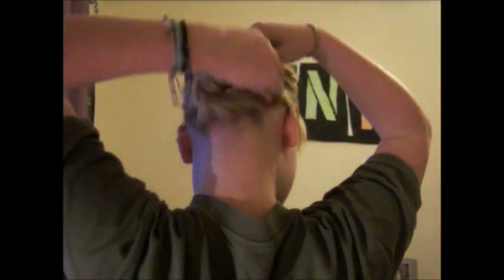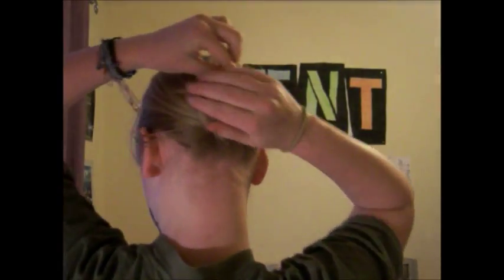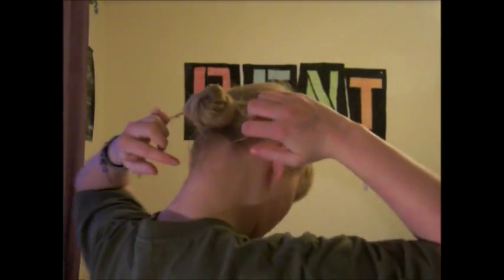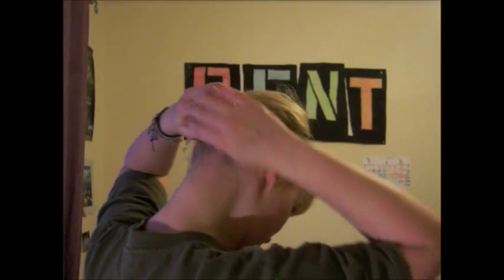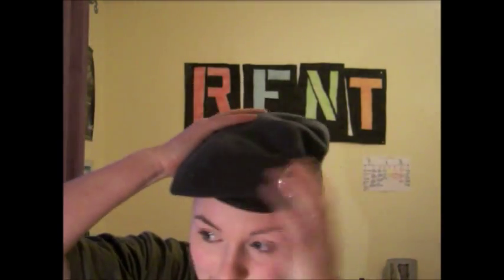Air Cadets: How to tie your hair in a bun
A (very basic!) tutorial for how to wear your hair for Air Cadets. I apologise for the beret and also for all the ramblings, generally I edit out a lot of that in my videos but the new windows movie maker is WAY too hard to use. :( Sorry boys, this doesn't really apply to you.

Boys hair: Should be short, clear of ears and the neck of your collar.